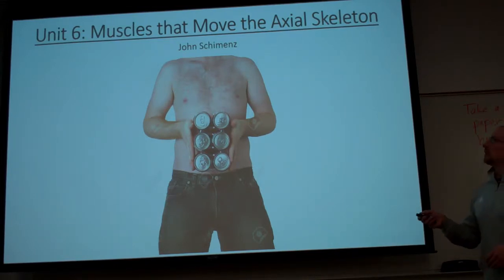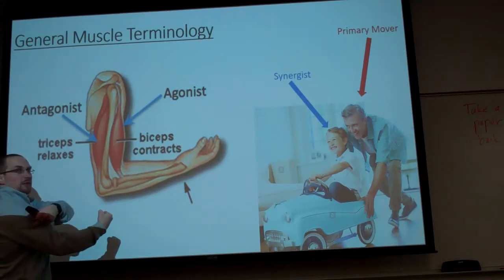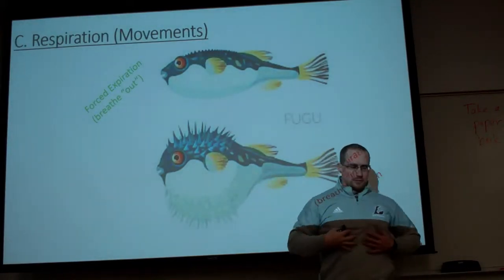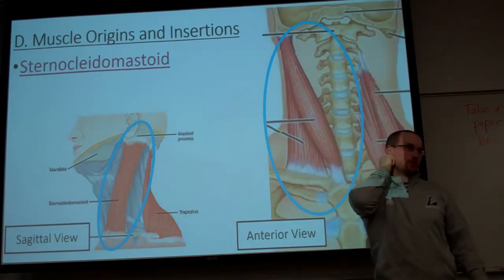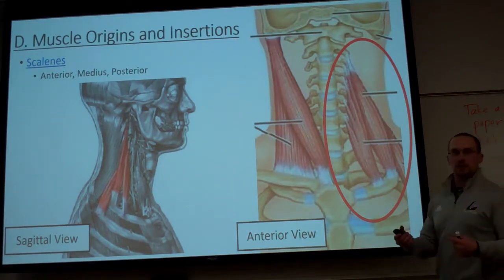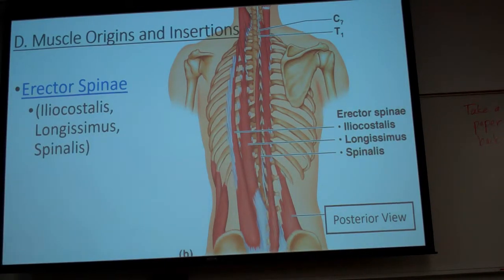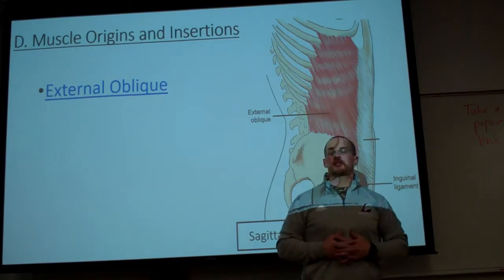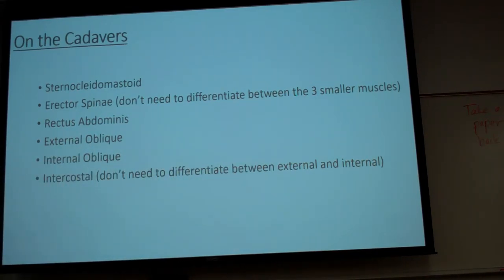Anatomy Unit 6 - Muscles that Move the Axial Skeleton